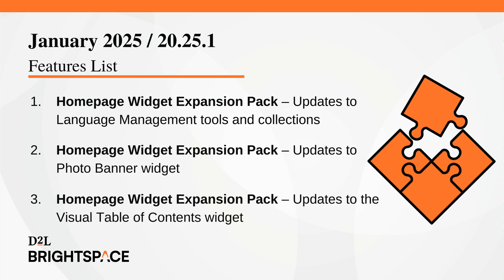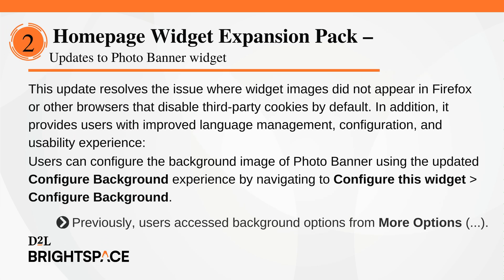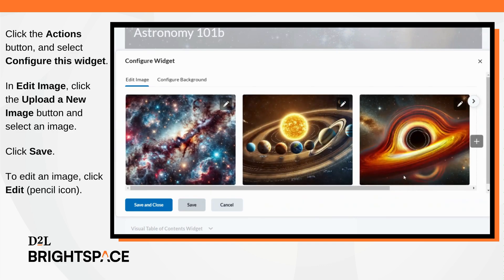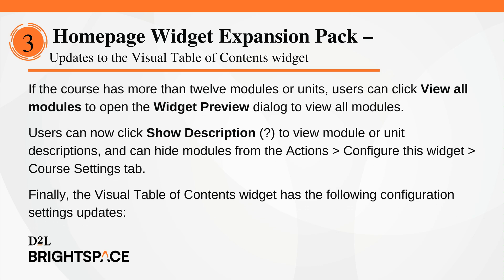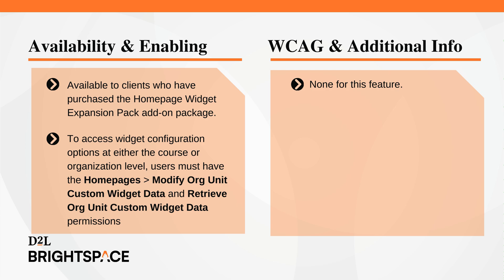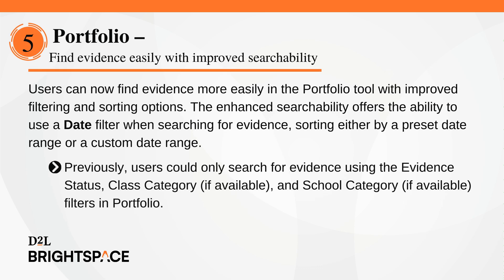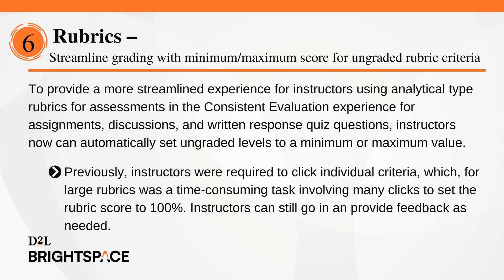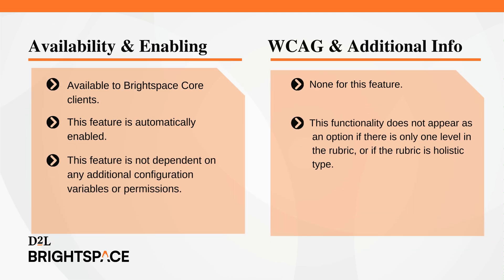January 2025/20.25.1 Release Highlights Video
This video highlights some of the new and updated features of Brightspace 20.25.1. The full list of features can be found in the January 2025 / 20.25.1 Release Notes on Brightspace Community.

00:00 - Introduction
00:20 - Features List
00:58 - Homepage Widget Expansion Pack – Updates to Language Management tools and collections
01:57 - Homepage Widget Expansion Pack – Updates to Photo Banner widget
04:39 - Homepage Widget Expansion Pack –  Updates to the Visual Table of Contents widget
07:03 - New Content Experience –  Module depth increased to support creating up to five nested levels
08:16 - Portfolio –  Find evidence easily with improved searchability
09:43 - Rubrics –  Streamline grading with minimum/maximum score for ungraded rubric criteria
11:42 - Other Features Summary
13:08 - Outro